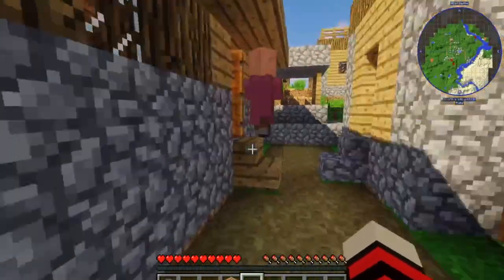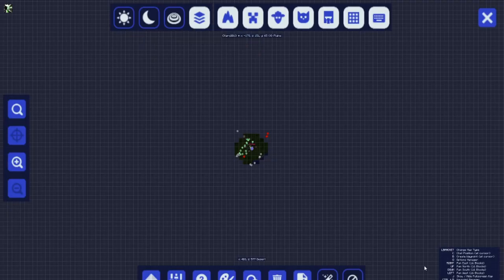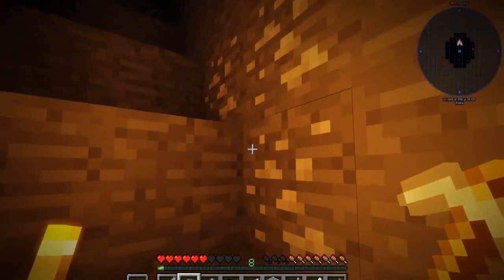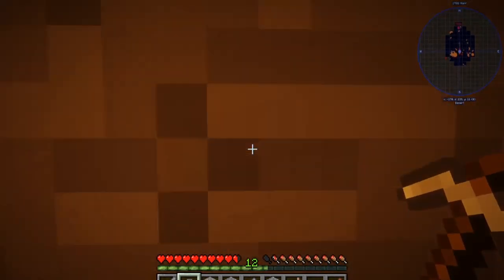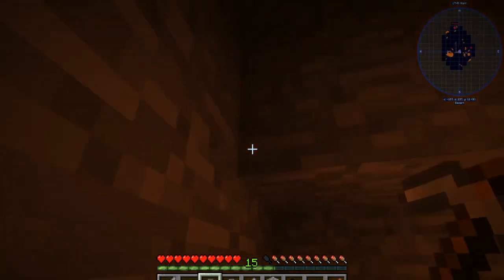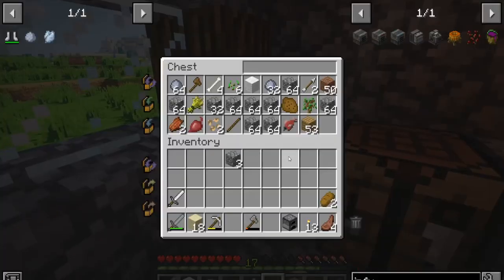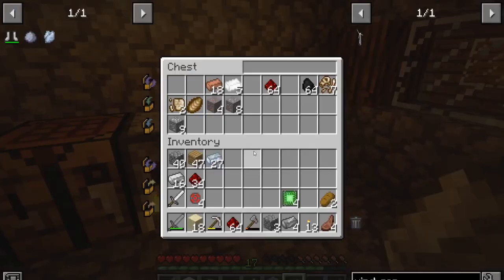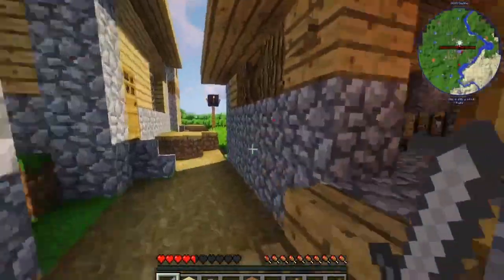Minecraft 1.12.2 Modded | Getting Started | Episode 1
Welcome to Minecraft 1.12.2 modded.

Citaro Twitter: @Citarowolf